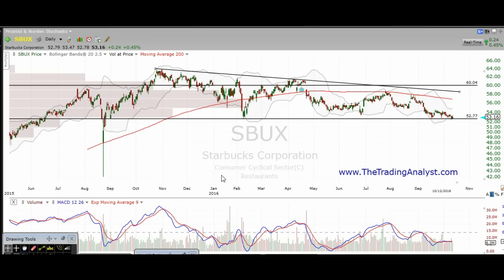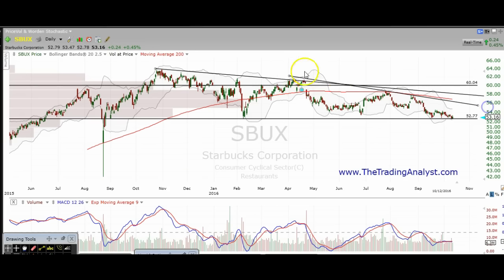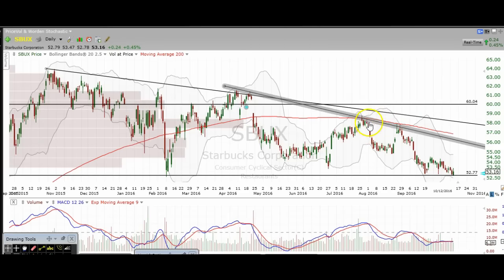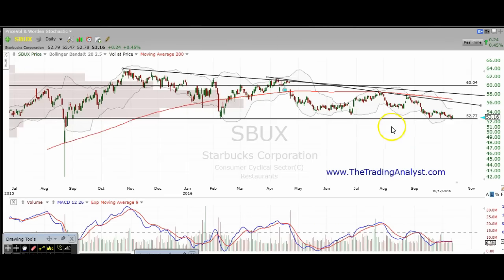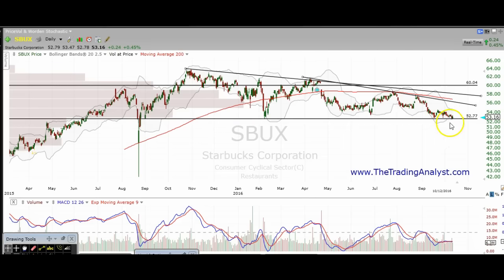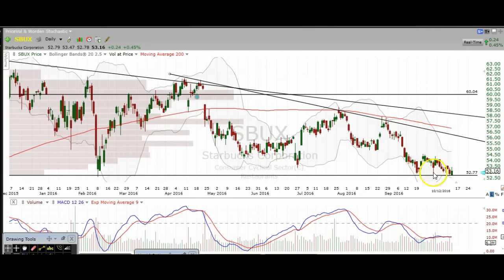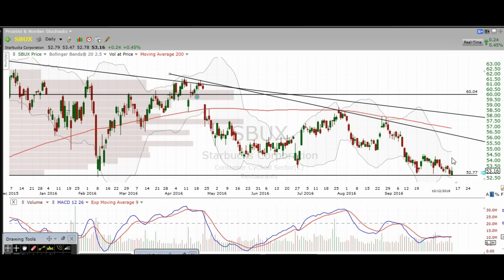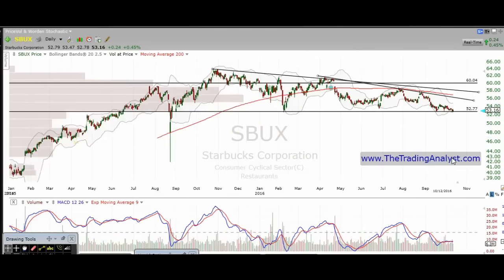Chart Requests $SBUX $DIS $UG $HNR $NSU $GE $NUGT $CARA $FB $NVDA $WB $IPHI $ILMN $BABA $AMD